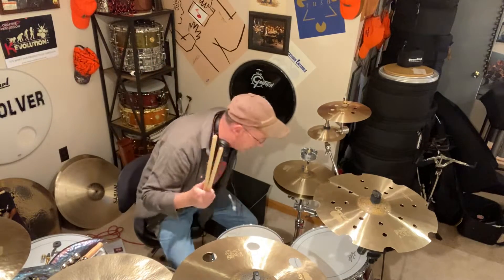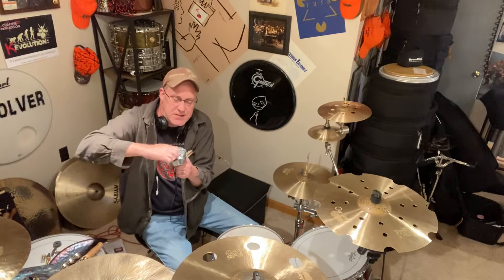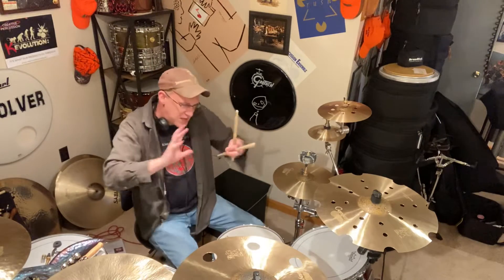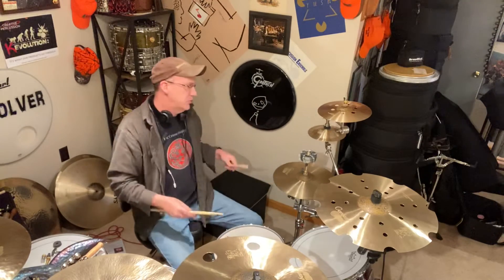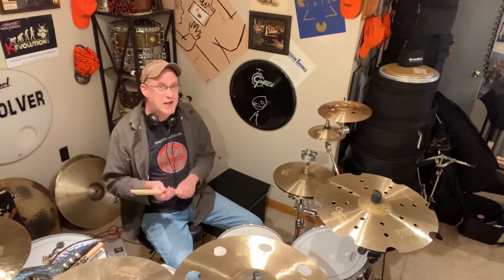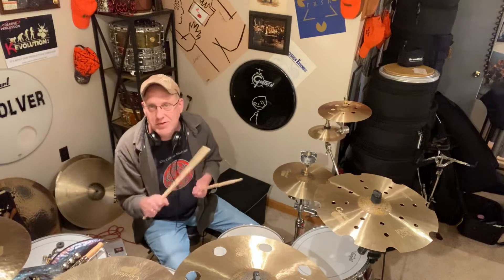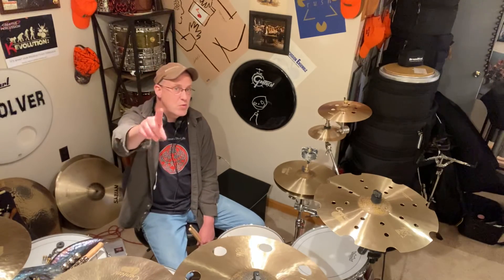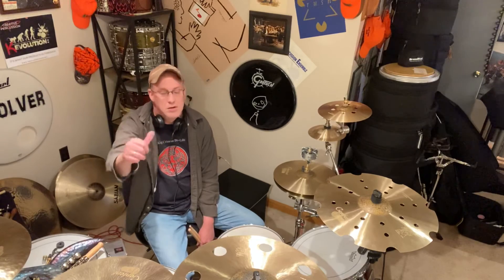Huuuummmp day!!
Check in groove using my new Creative Percussion Can Shaker.